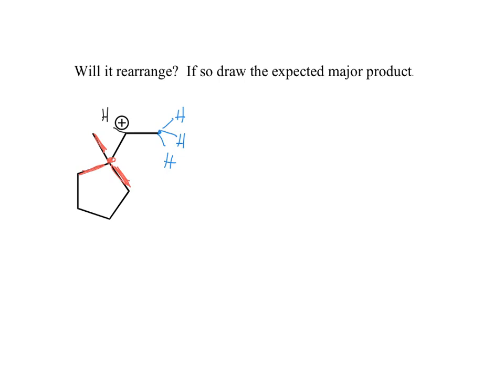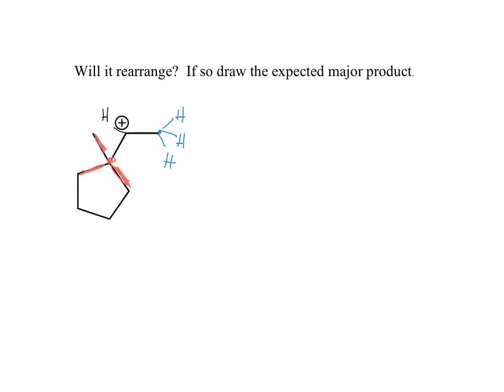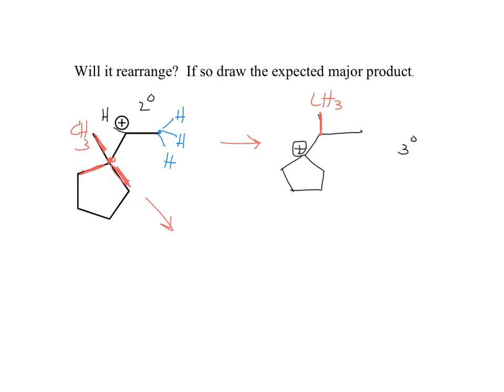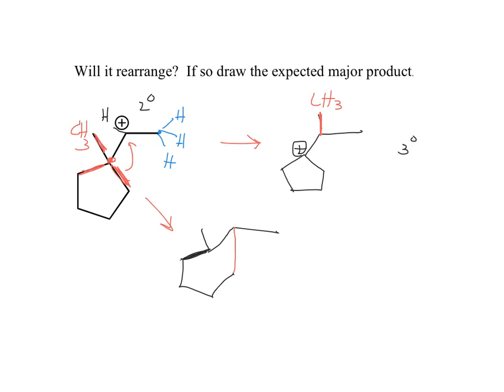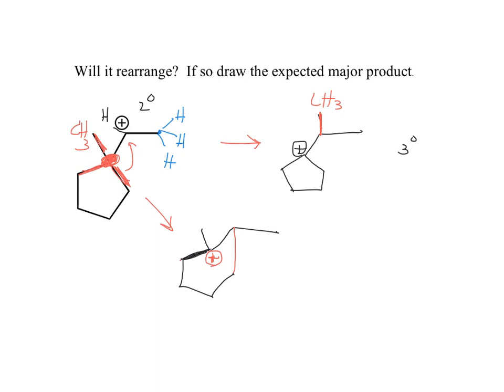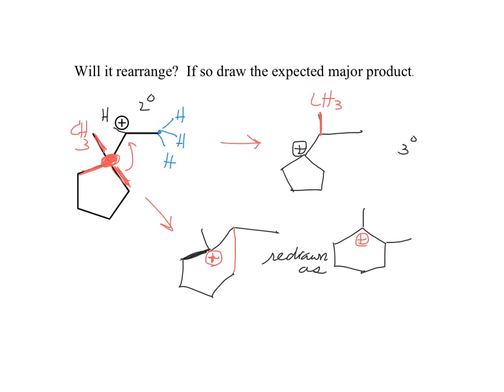Carbocation rearrangement problem 3 - rings (live lecture)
Predicting the product of a carbocation rearrangement where a ring structure may be involved.  Drawing that mechanism using curved arrows. (This segment is part of a class session.)